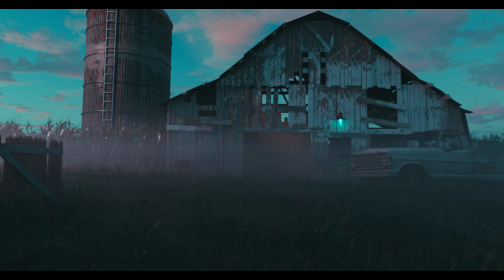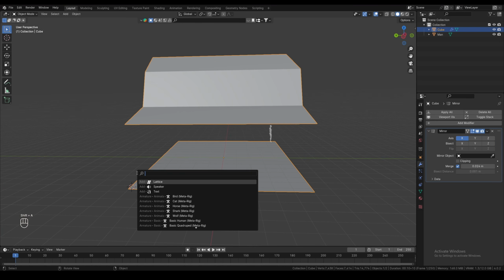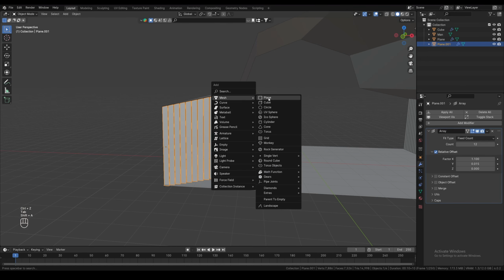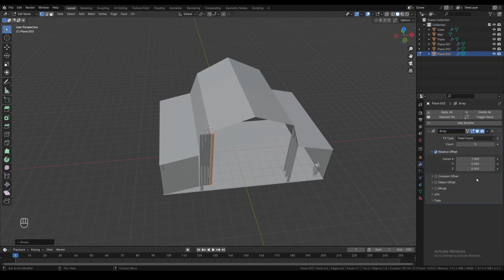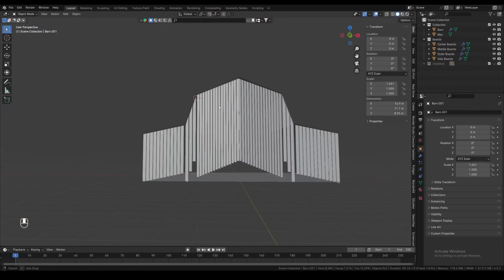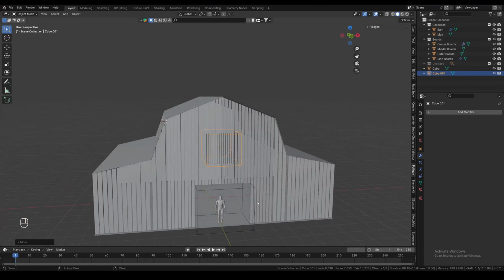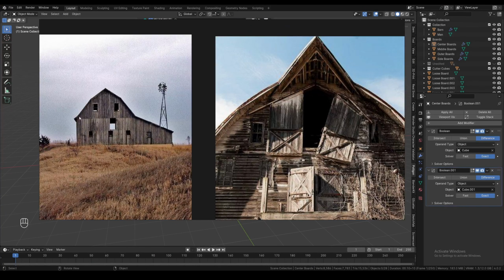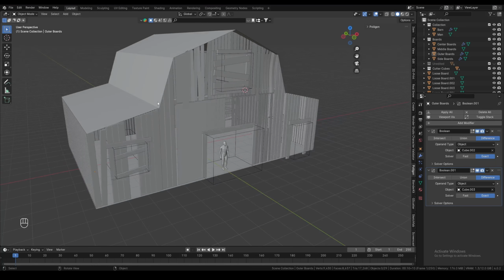Making an Abandoned Barn in Blender | Tutorial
Welcome to this tutwalkthrough. This was a scene from my upcoming short film. I thought it was fun to make and I hope you enjoy.

00:00 - Start
00:26 - References
01:46 - Add Cube
06:26 - Add boards
18:58 - Boolean your way to some doors
24:27 - Detailz
29:36 - Gbye

3D Truck attribution